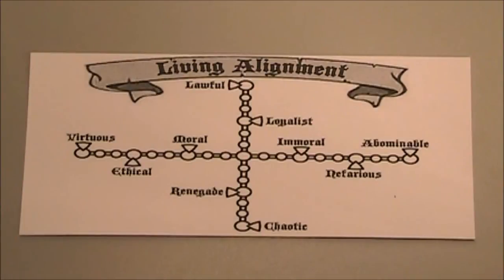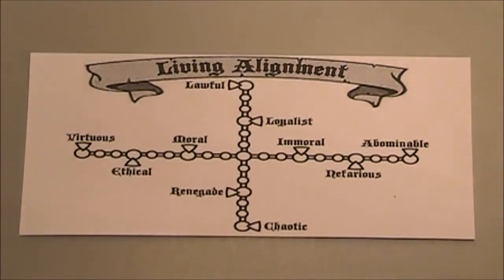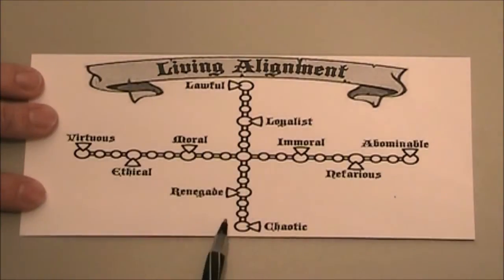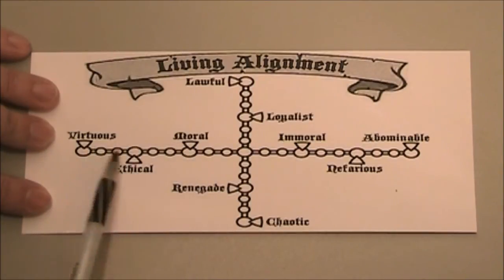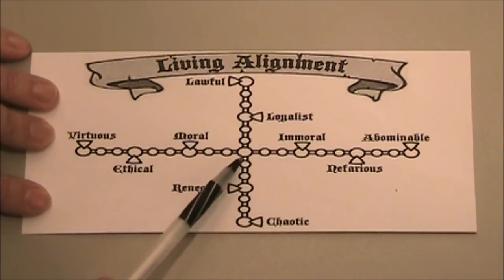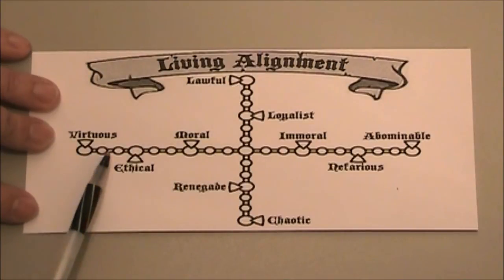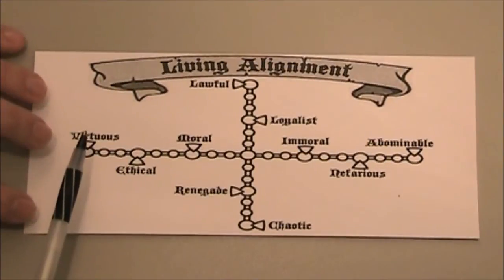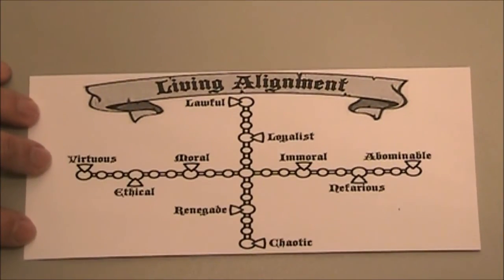DM Scotty's Living Alignment RPG chart